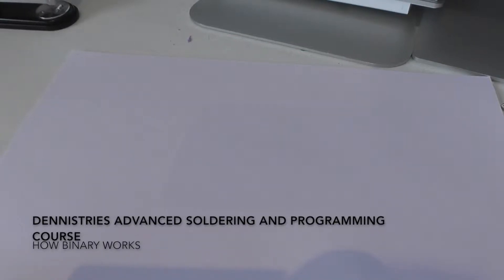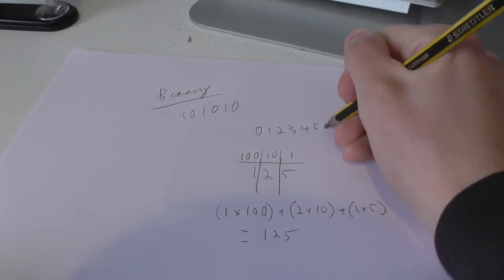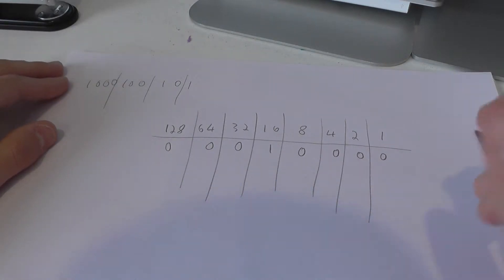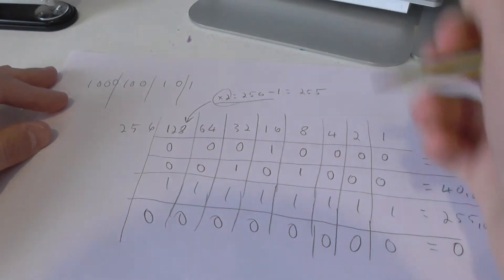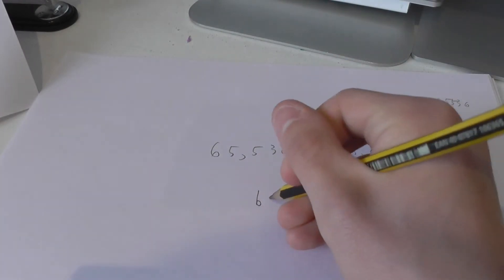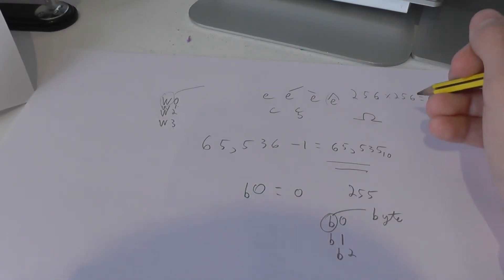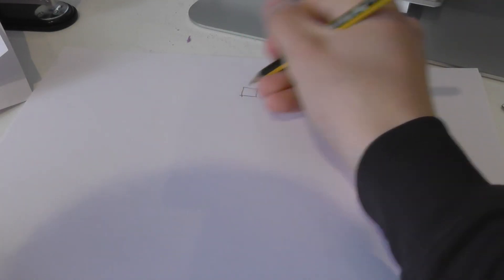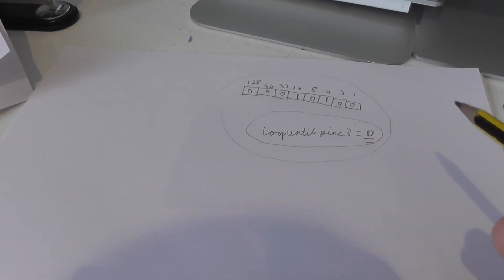How Binary Works - Dennistries Advanced Soldering and Programming Course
This is a side video for the Dennistries Advanced Soldering and Programming Course (Coming soon!). It gives a basic explanation to how that strange computer language of ones and zeros, binary, works.

Dennistries Advanced Soldering and Programming Course is coming in June. PICAXE Basic is referenced on a few occasions. If confused then please watch our "Teaching with PICAXE" video series.